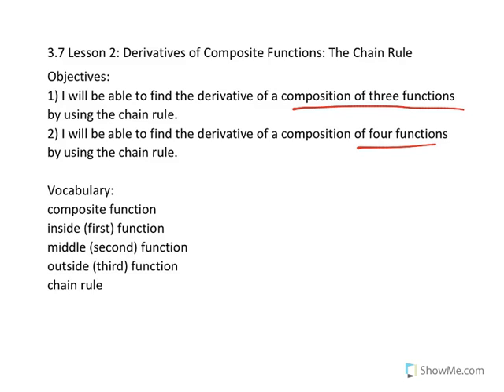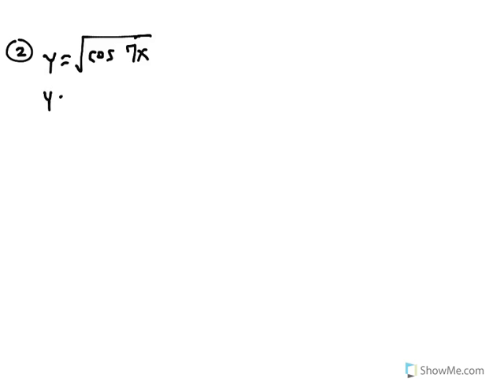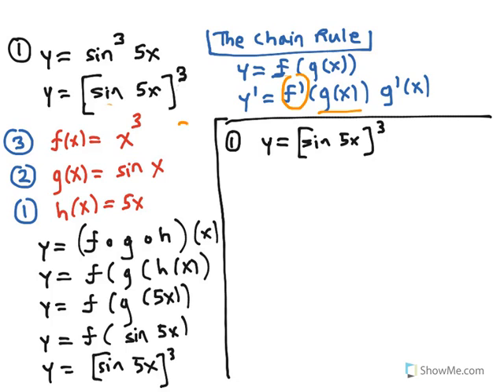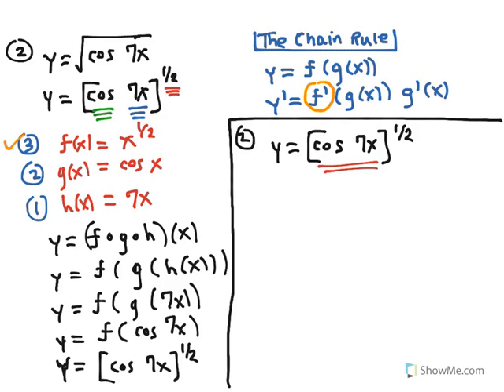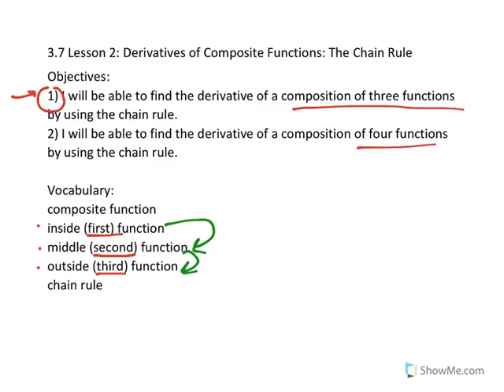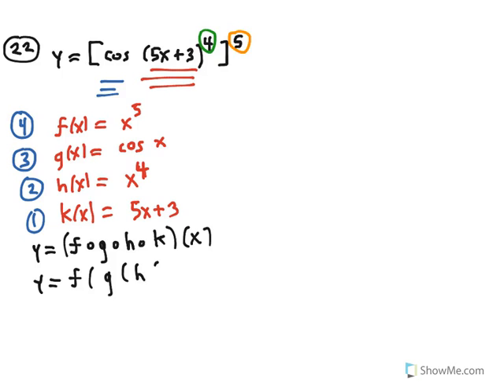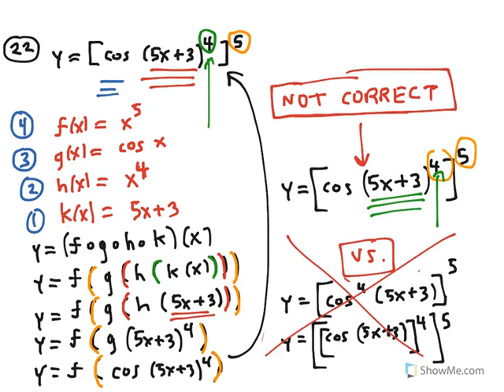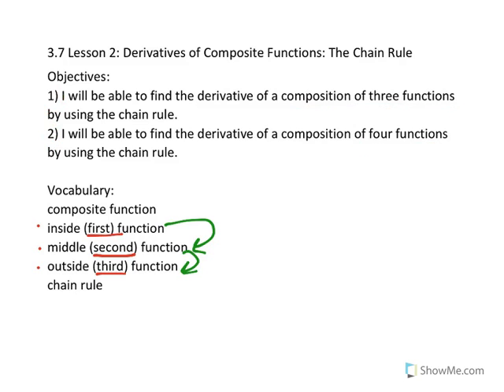3.7 Lesson 2: Using the Chain Rule to Find the Derivative of a Composition of Three Functions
Using the Chain Rule to Find the Derivative of a Composition of Three Functions
1:01 Skill Building: Two Examples of Identifying the Order of Functions in a Composition of Functions | Inside (First) Function / Middle (Second) Function / Outside (Third) Function
5:48 The Chain Rule for Differentiating Composite Functions
6:50 Example 1: Using the Chain Rule
9:56 Example 2: Using the Chain Rule
14:46 Skill Building: Identifying the Four Individual Functions in a Composition of Four Functions to Prepare for Differentiating Using the Chain Rule